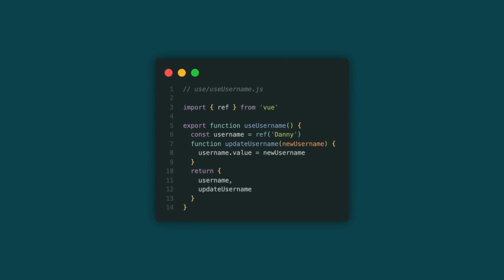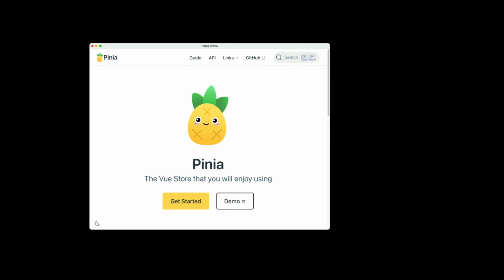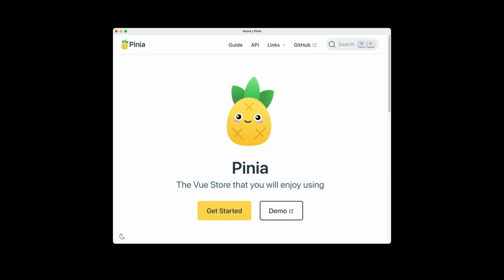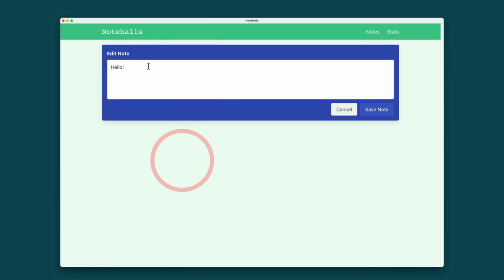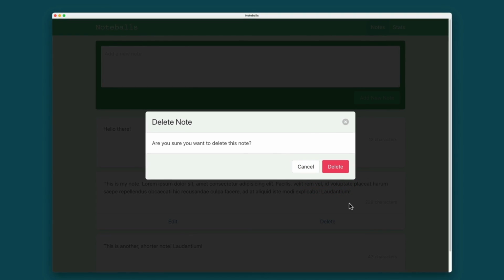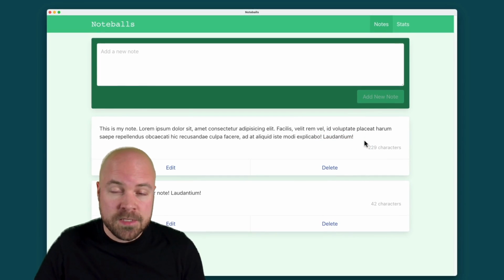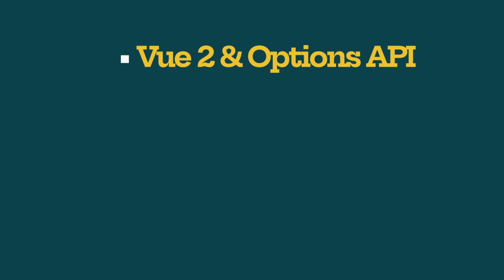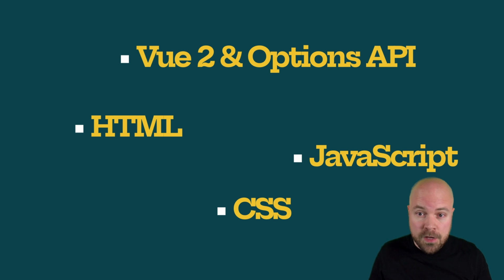New Course! - Vue JS 3: Composition API (with Pinia & Vite)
Only $9.99 (USD) for the first 5 days!:
👉 or use the code LAUNCH